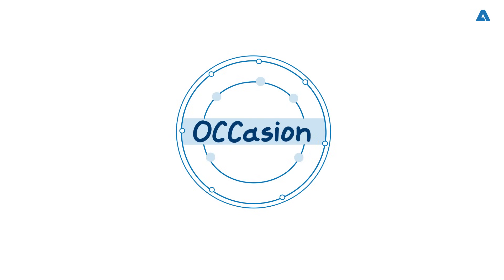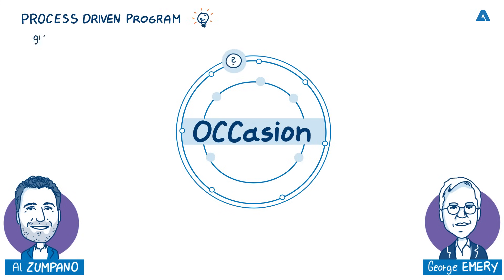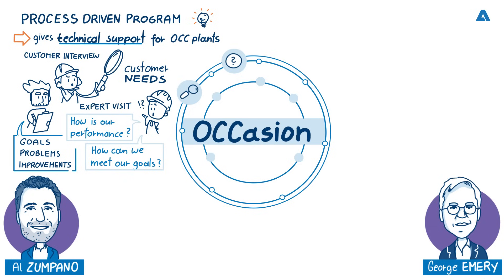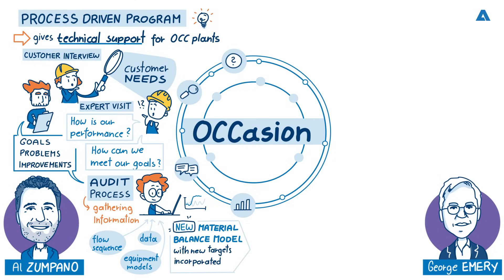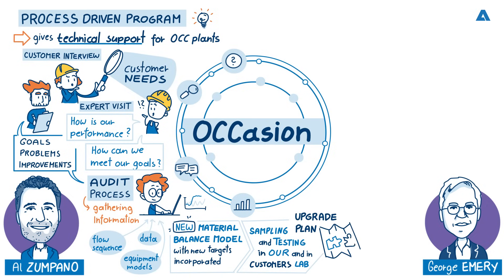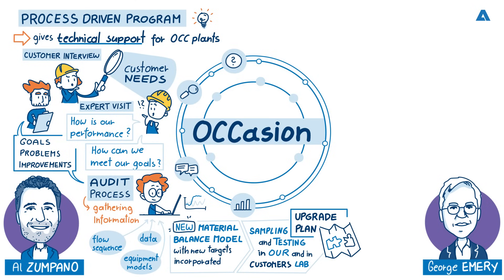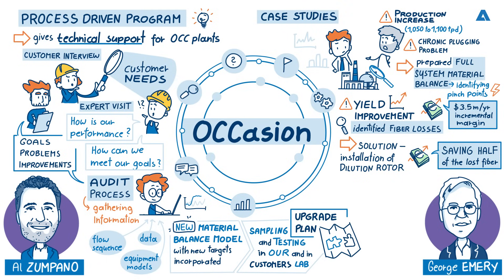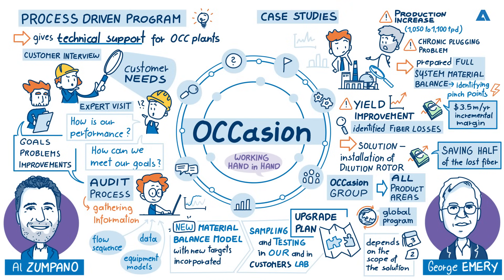#32 Can existing OCC mills really be transformed into 21Century powerhouses?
Yes they can! With the ANDRITZ OCCasion program, existing mill operators can benefit from customized solutions tailored exactly to their own mills’ needs with the goal of improving efficiency and maximizing profitability. The program includes access to the very latest innovations and advanced products to optimize production processes.

ANDRITZ OCC experts work with customers on improving fiber yield, increasing capacity, material and water system balances, stickies and digital
transformation. The program is designed as a holistic solution covering multiple process areas across mills.

In this podcast we speak to ANDRITZ OCCasion experts George Emery, Process Director and Al Zumpano, Process Expert from ANDRITZ about how existing mills can begin the transfomation ready for the future.